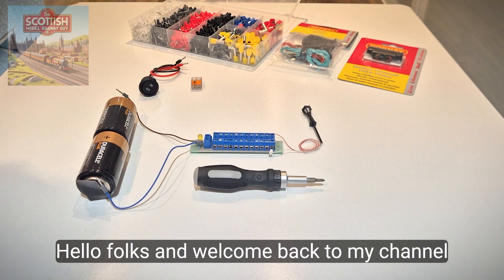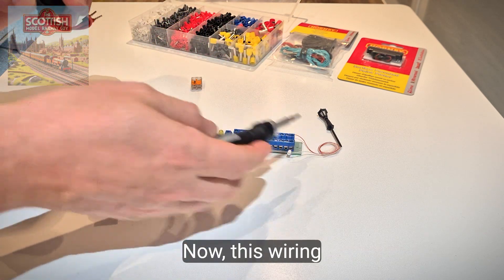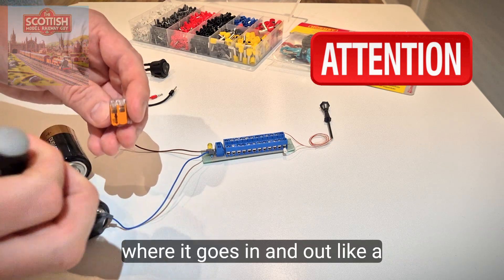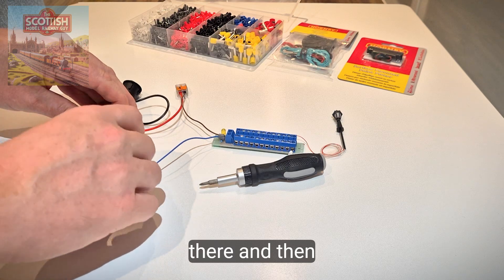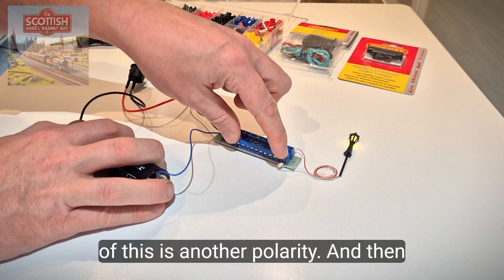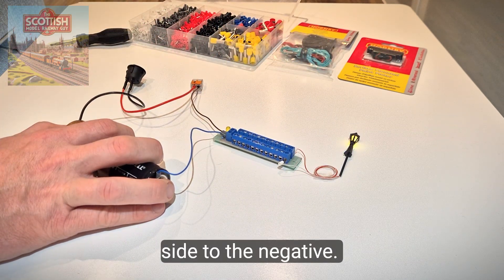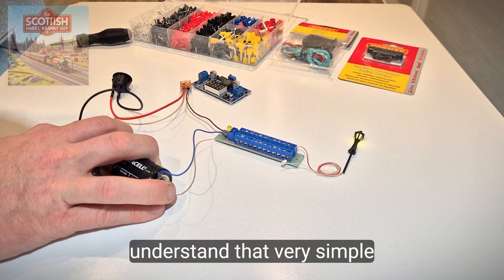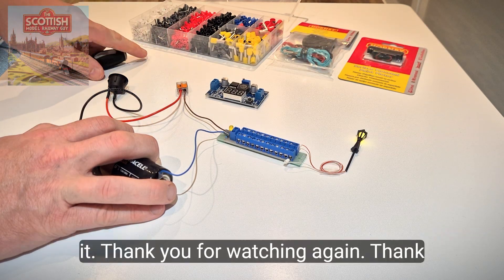Add Lights and Switches to YOUR Model Railway Layout (Part 2)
Following on from Episode I, this Model Railway explainer takes the fear out of basic electronics installed to your own Model Railway Layout, adding switches to the circuit.

The concept remains the same on 00 Gauge, HO Scale, or Hornby TT:120.